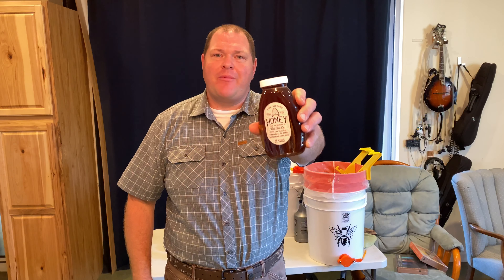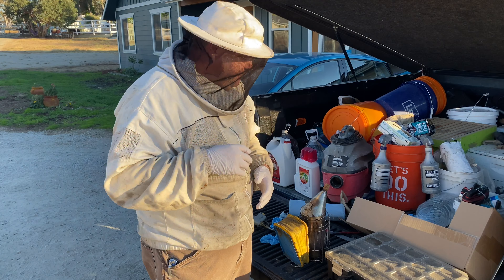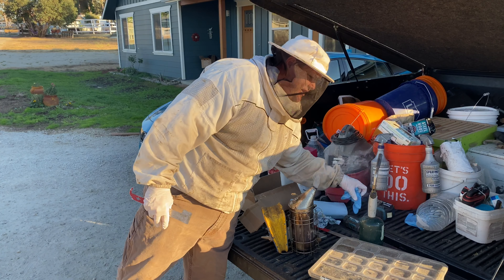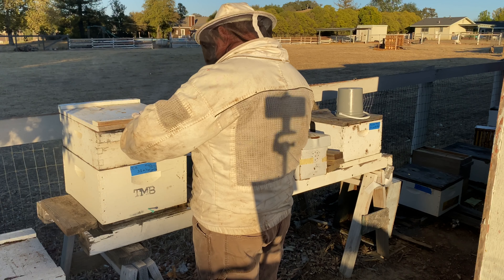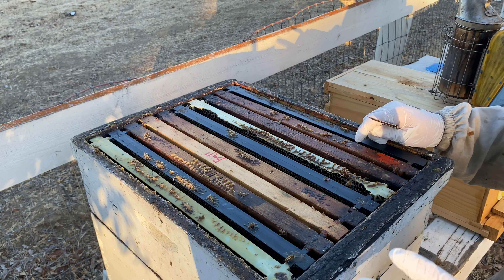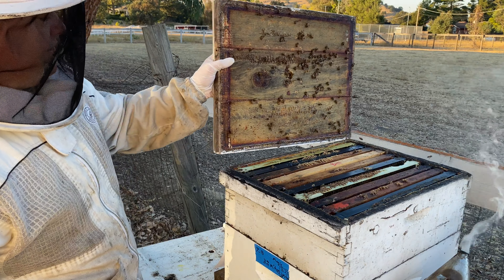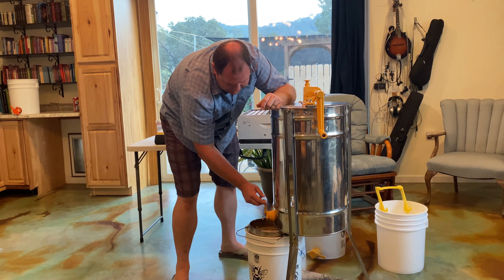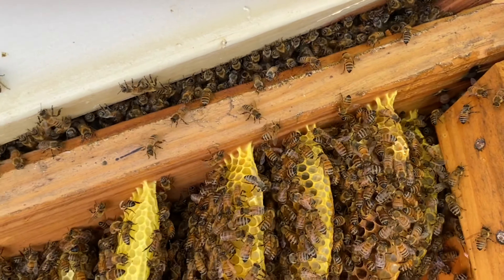How to Make Honey at Home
How I make Honey at home be learning the basics of beekeeping.